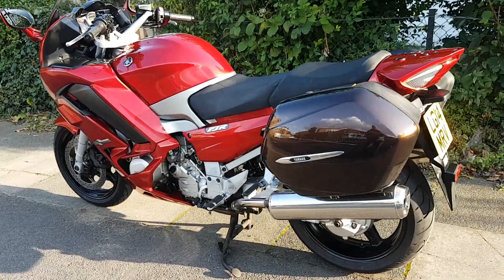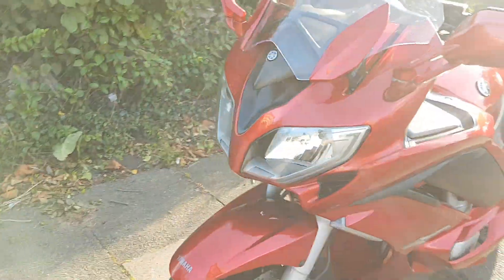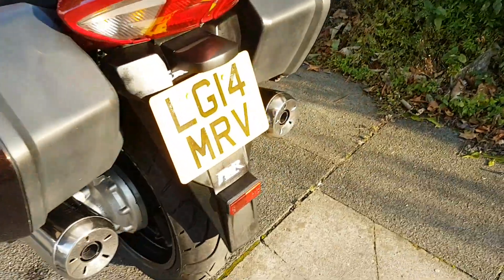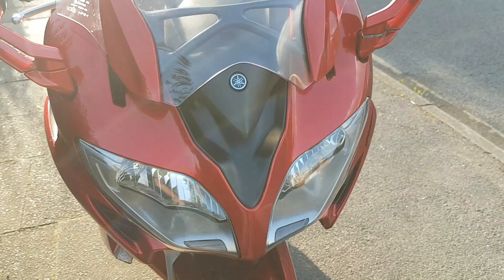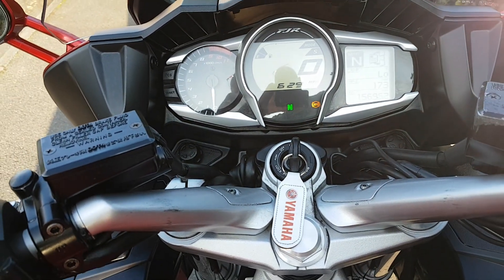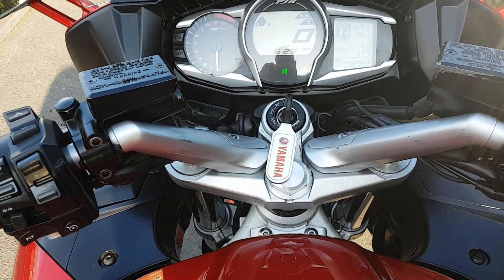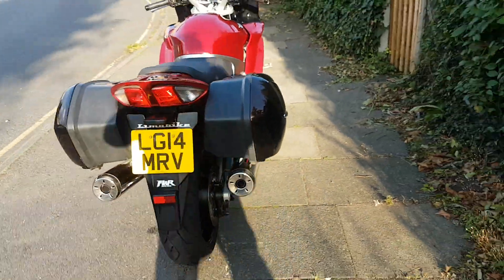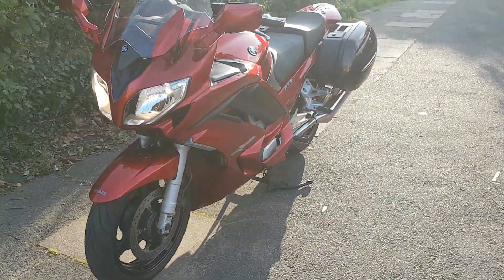Limobike 2014 Yamaha FJR1300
Limobike  Yamaha FJR1300A